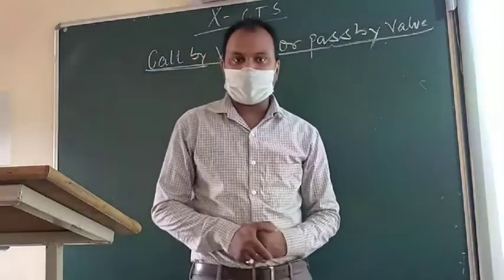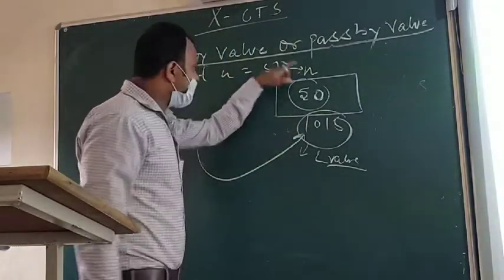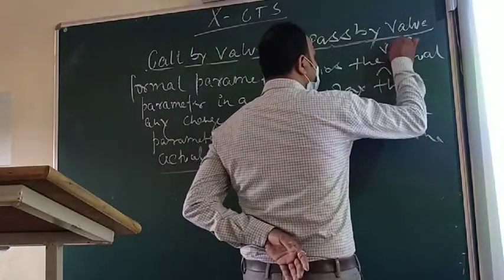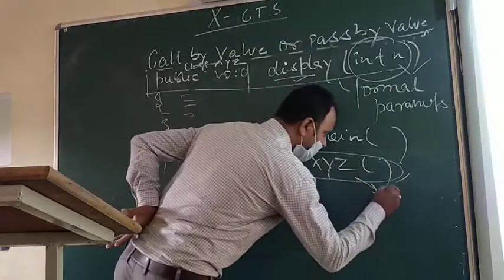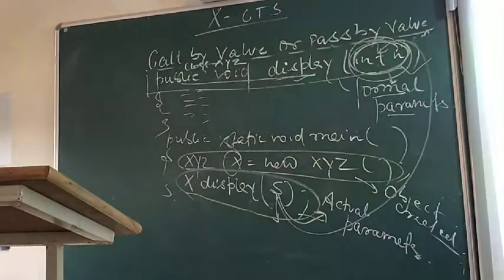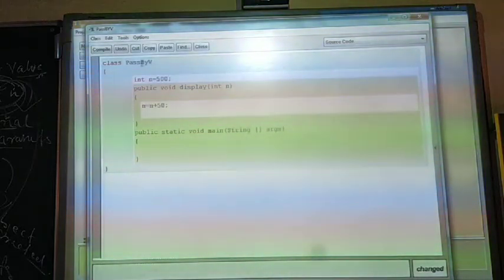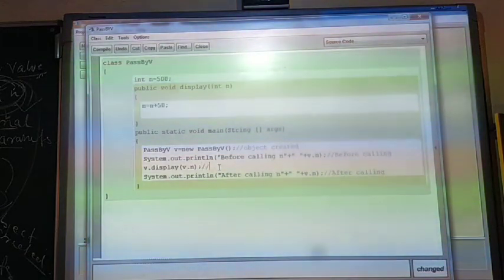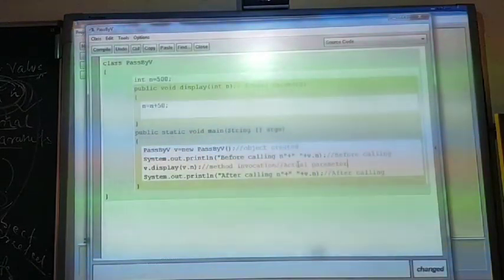Class X Methods : call by value